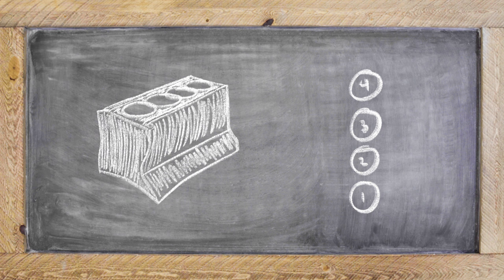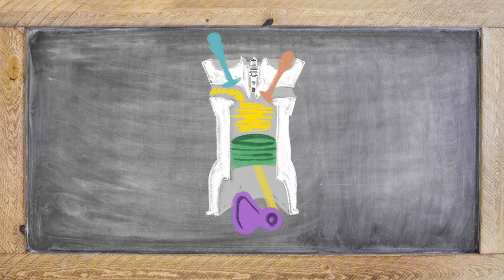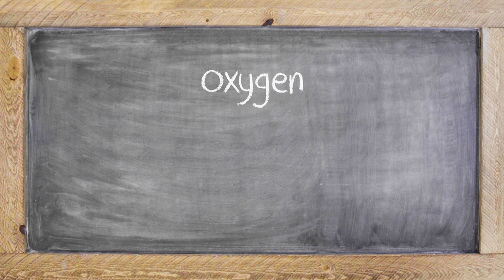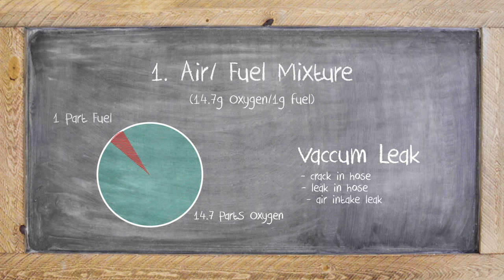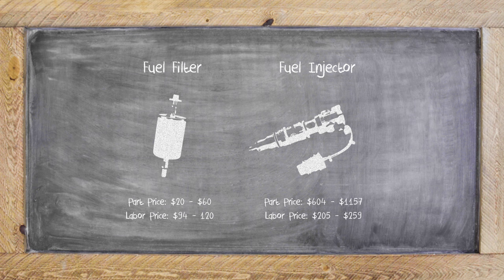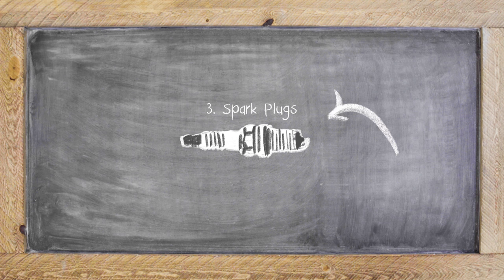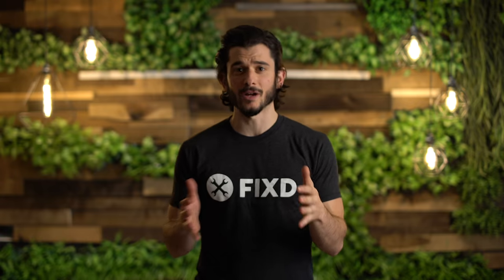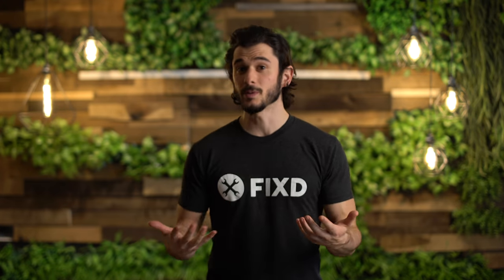P0301 Explained - Cylinder 1 Misfire (Simple Fix)